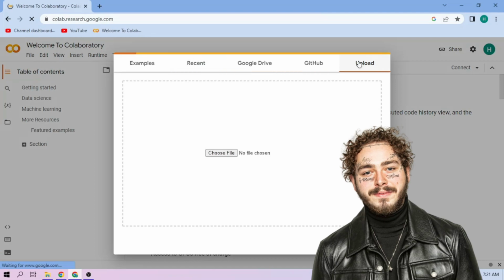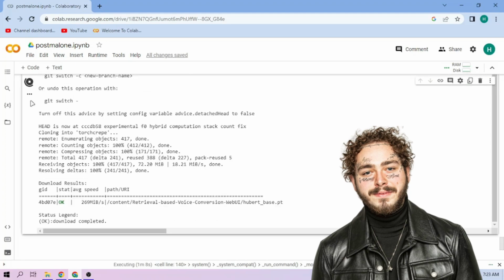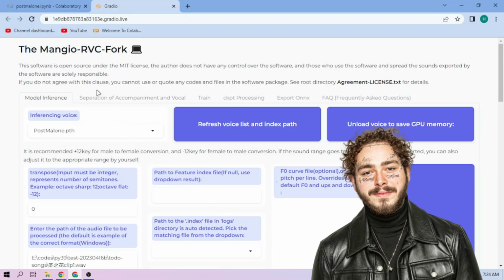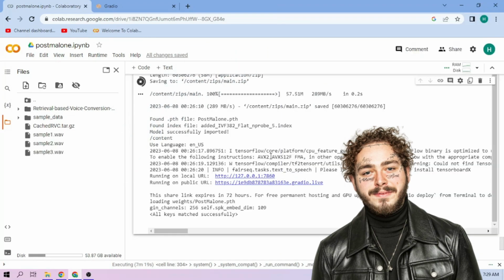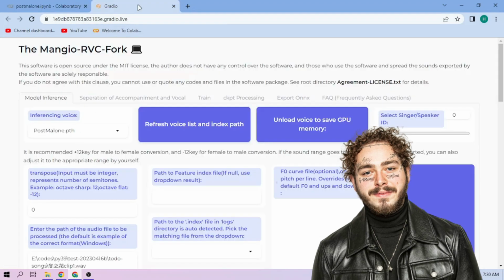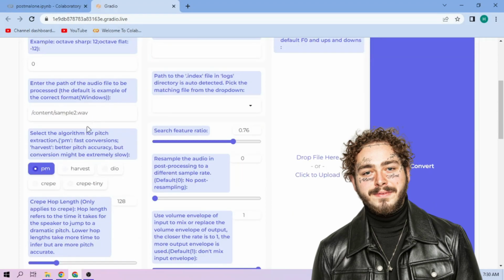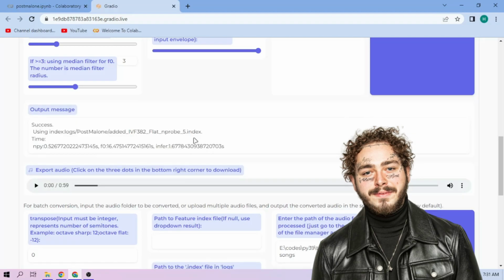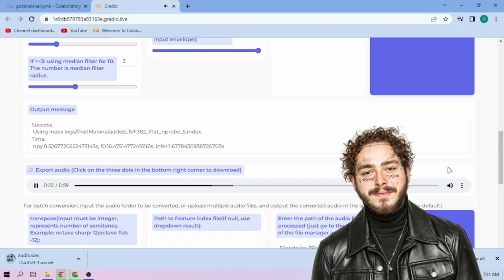Post Malone AI Voice Model - RVC 1-CLICK Google Colab Setup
Post Malone RVC AI voice model by Laylan on Google Colab setup with just one click!